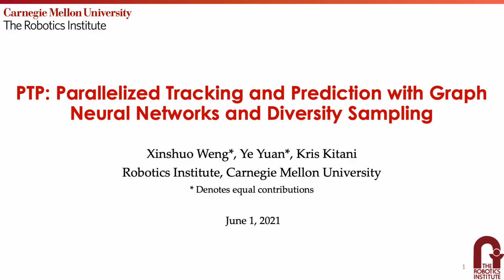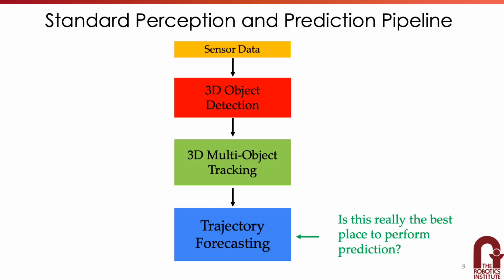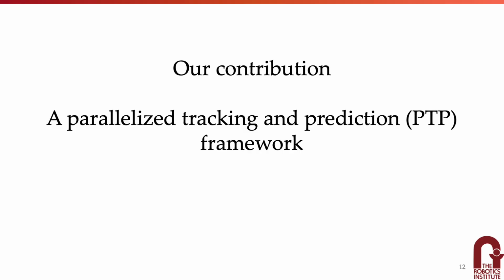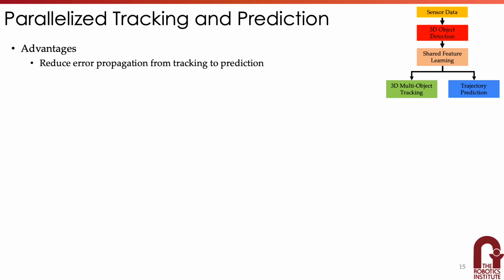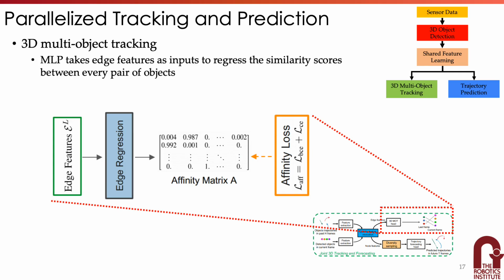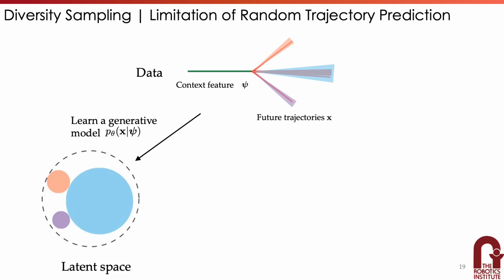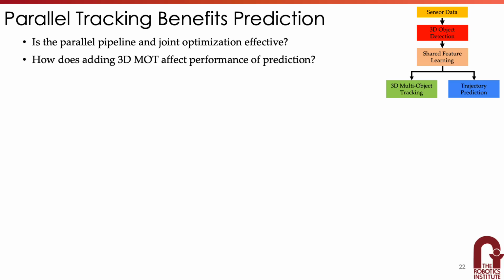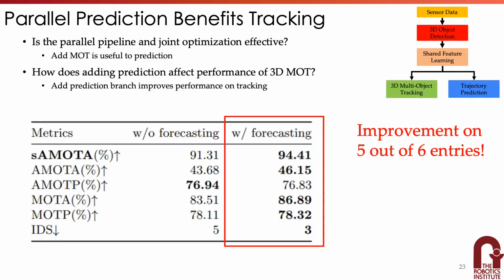ICRA 2021: Parallelized Tracking and Prediction with Graph Neural Networks and Diversity Sampling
Contributed talk at ICRA 2021